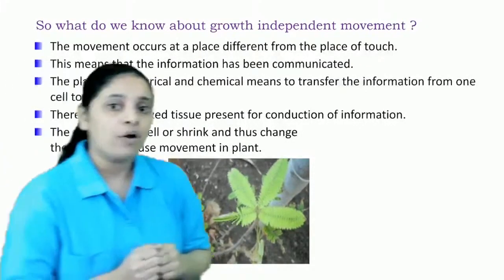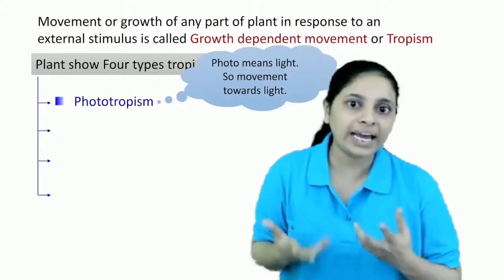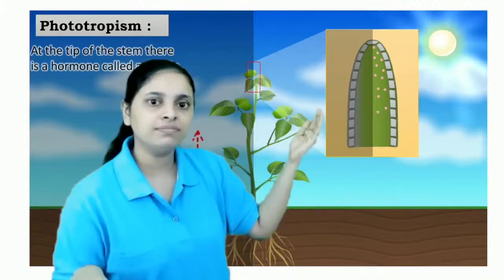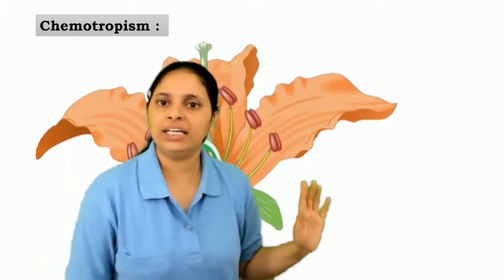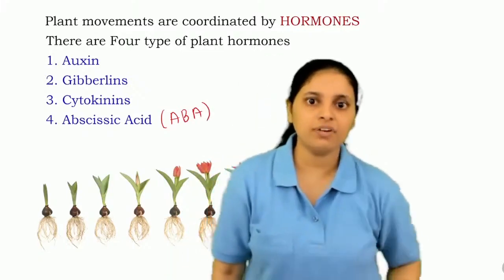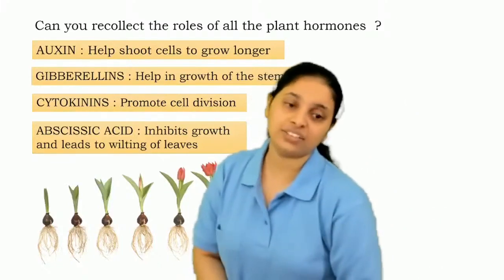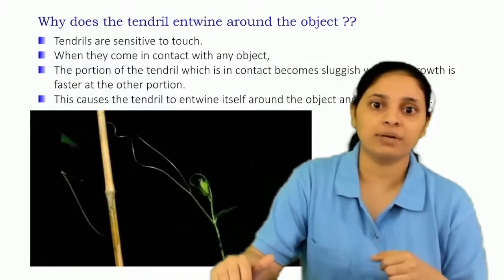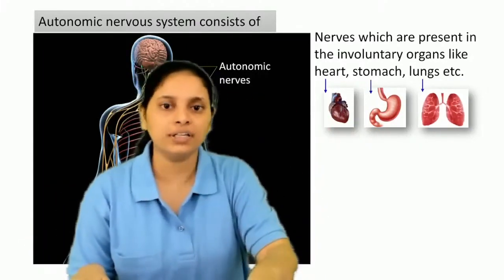13 July 22 CBSE 10 BIOLOGY Control and Coordination